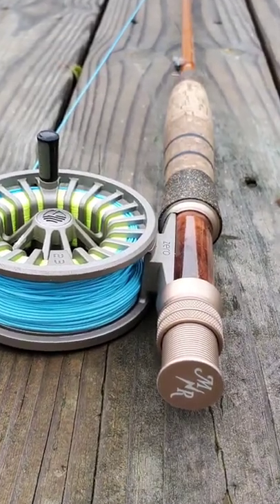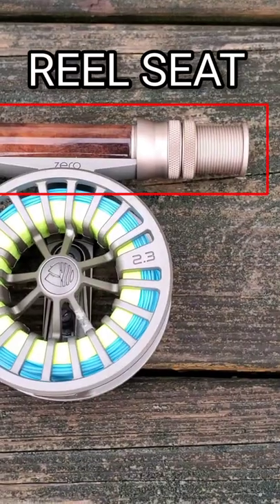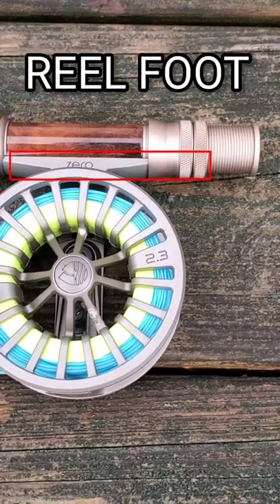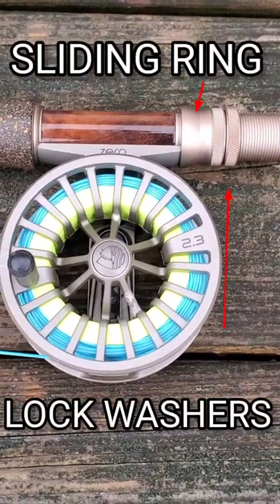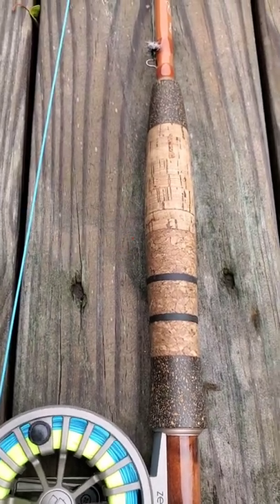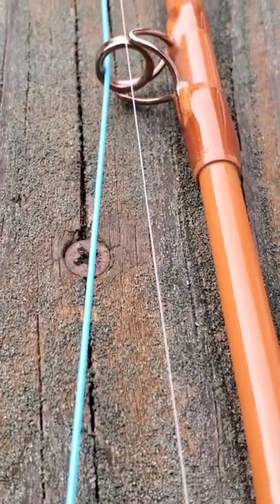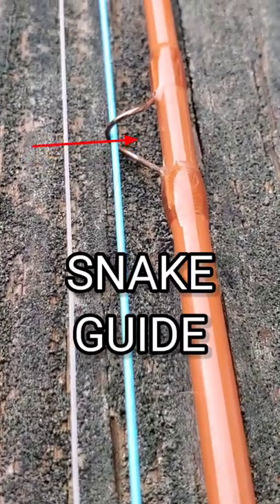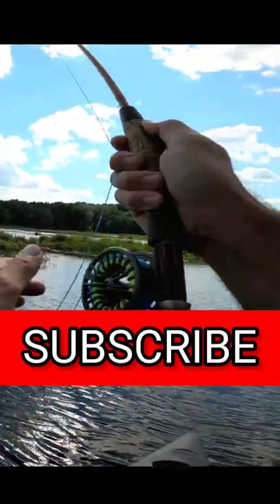How to Fly Fish: Fly Rod Parts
New to Fly Fishing? Learning fly rod part names will help you on your journey to learn how to fly fish.